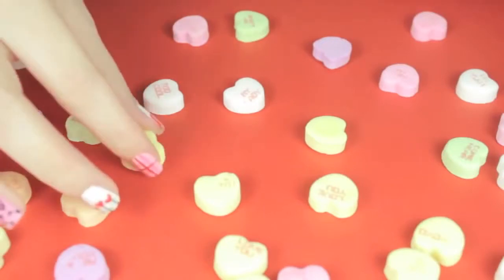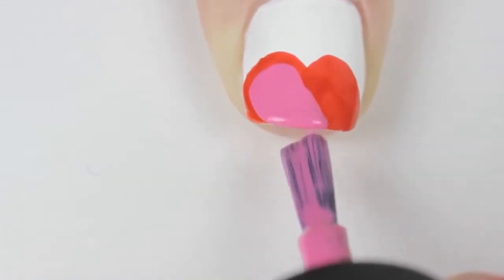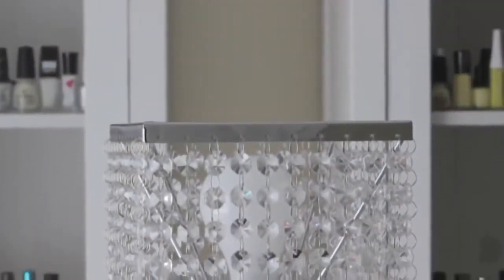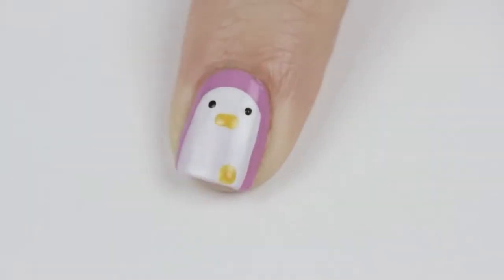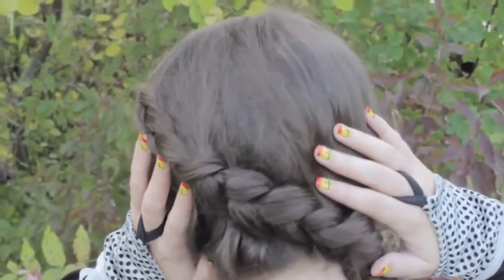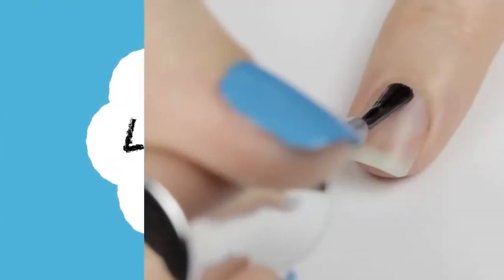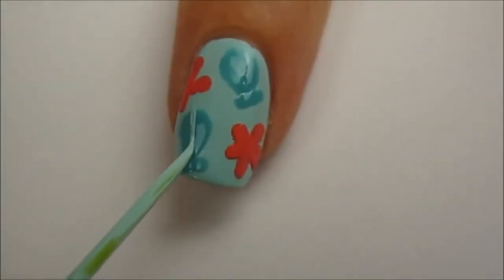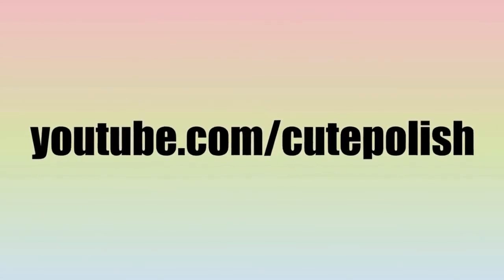Cutepolish nail art designs ❤️ Nail Art for Valentine's Day The Ultimate Guide ❤️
Updating The Nail Trends 💄 The Best Nail Art Designs 😱

Everyday we show you the best DIY Ideas like clothes life hacks, nail & more amazing hairstyle compilation.